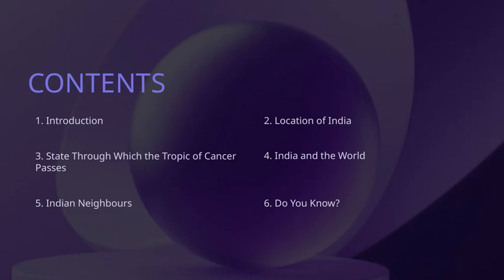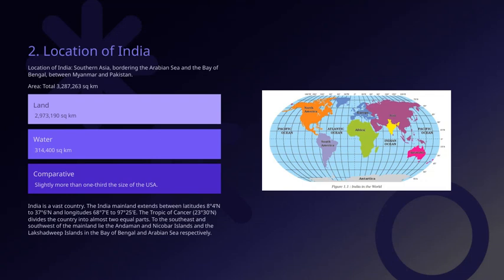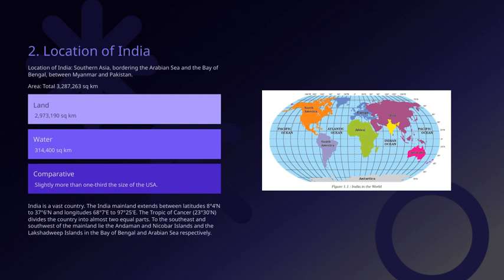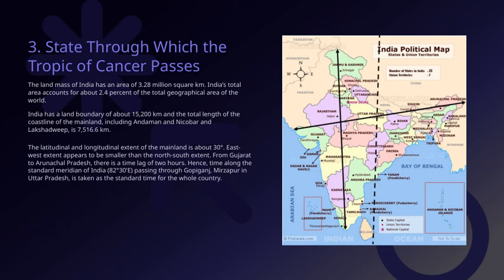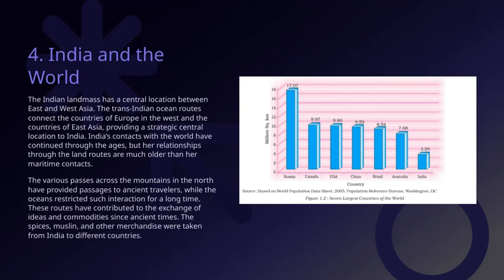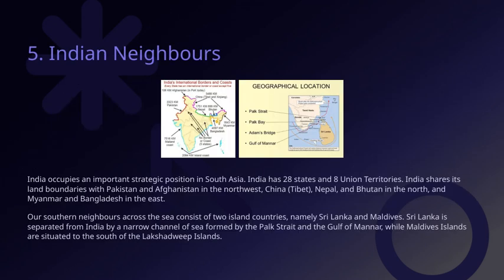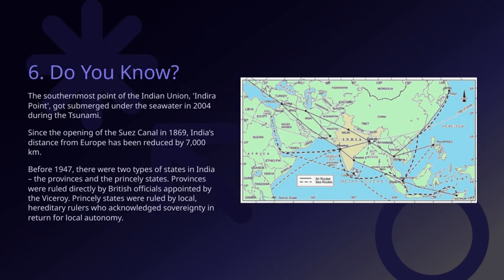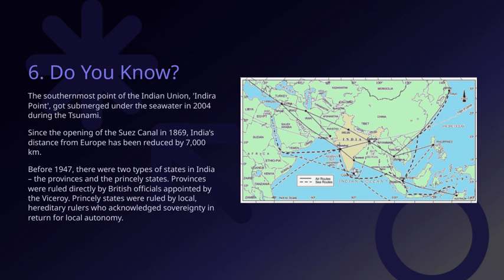Class 9 SOCIAL SCIENCE | India - Size and Location | Complete Tutorial | ELCAAS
In this video, we explain India - Size and Location for Class 9 SOCIAL SCIENCE in a clear and easy-to-understand manner.